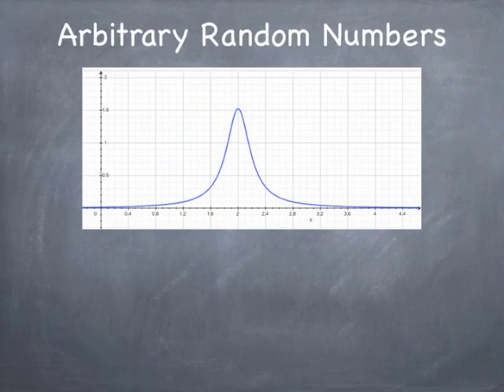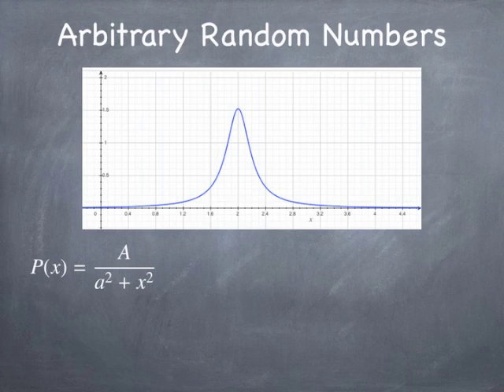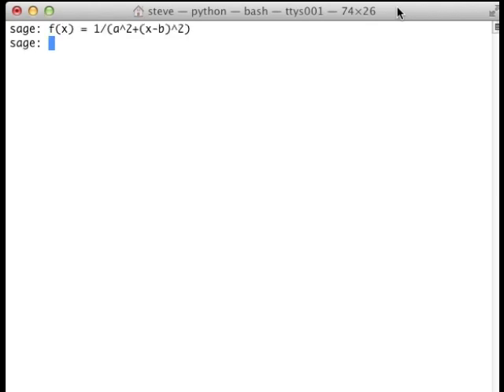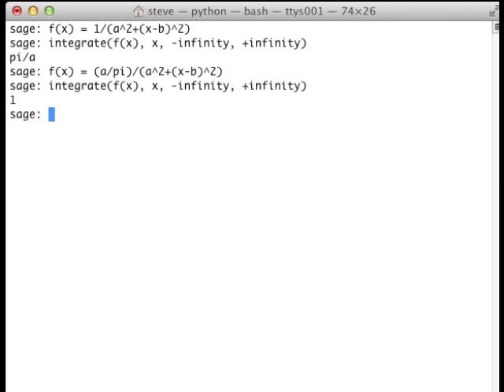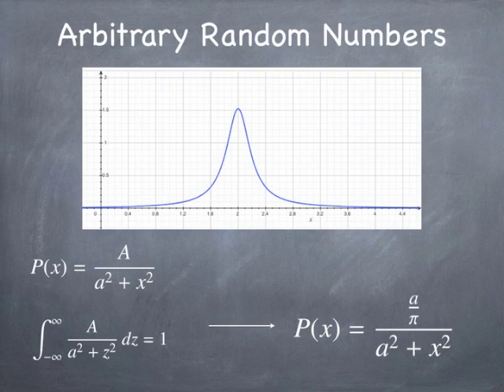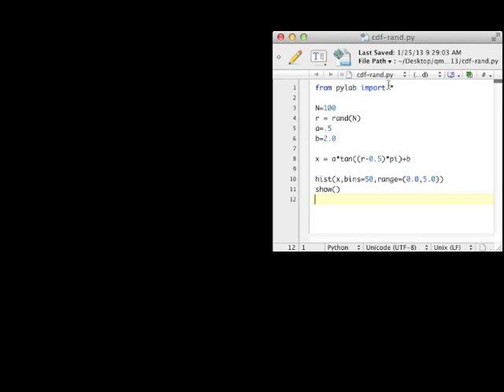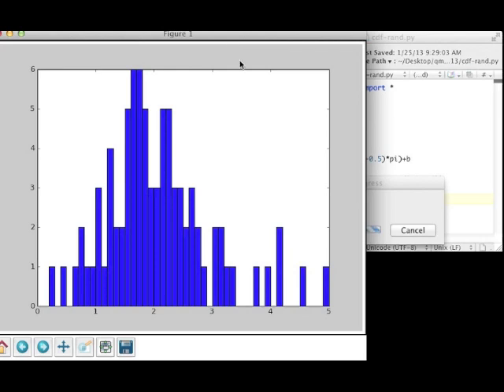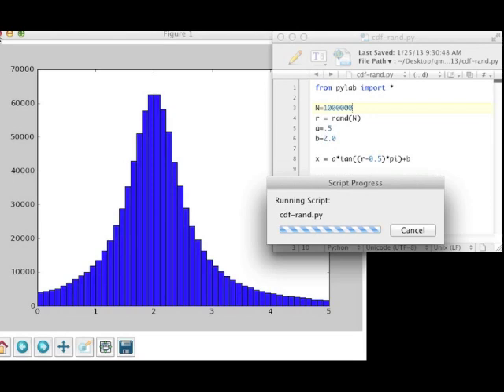Lesson8: Monte Carlo Methods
Intro to MC methods (PDF, CDF, Rejection, Metropolis) plus a hint of Diffusion QMC at the very end. Re-make of earlier slides with some improvements. Pre class slides by Steve Spicklemire.